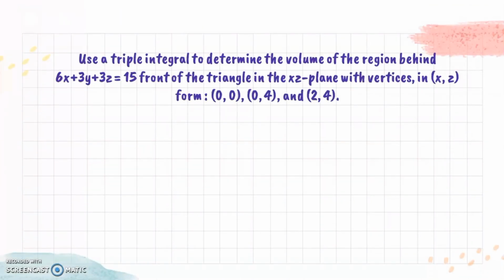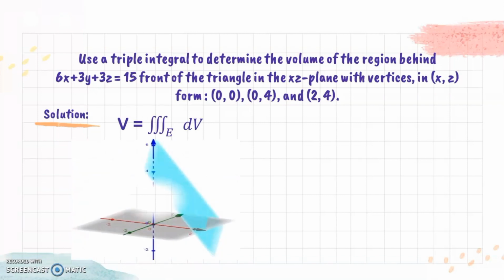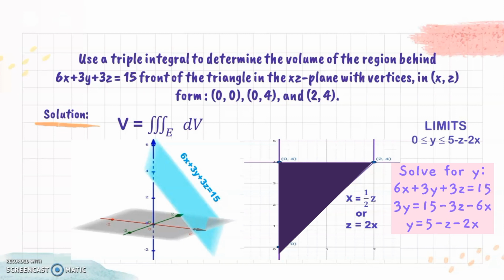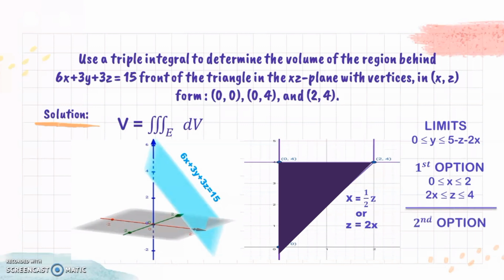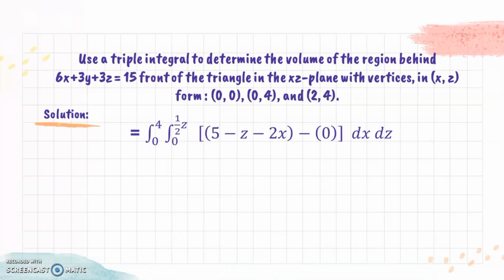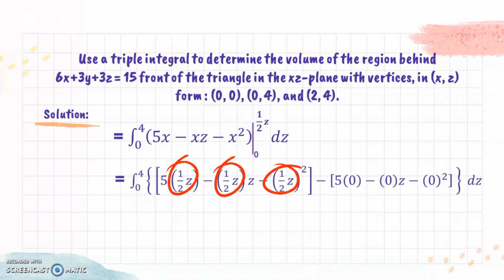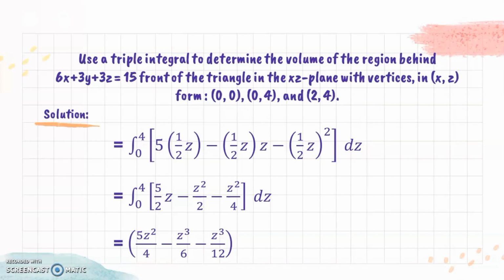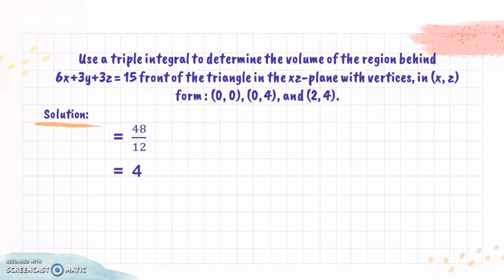Calculus III - Triple Integrals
PPT Template from Slidesgo ✨